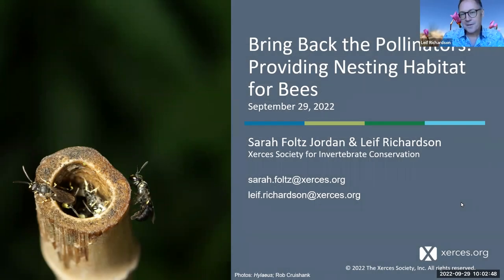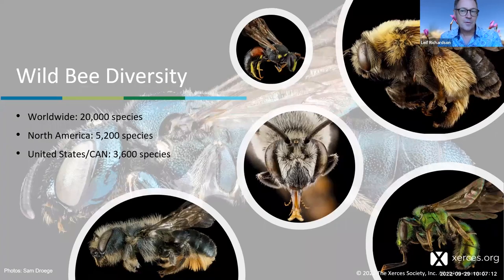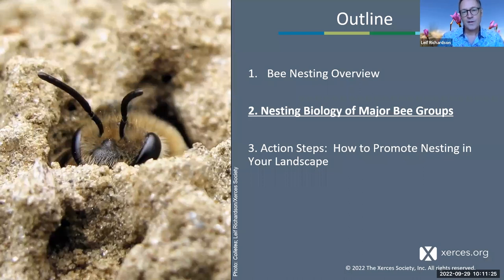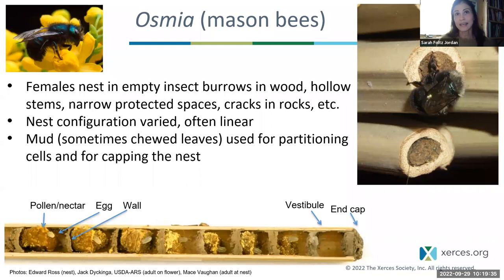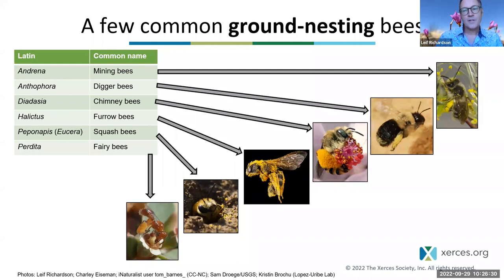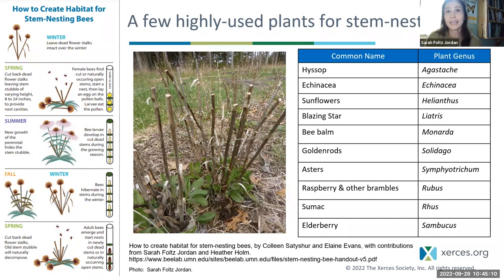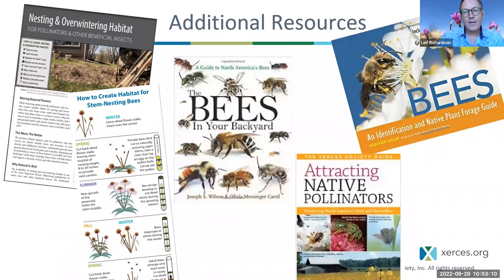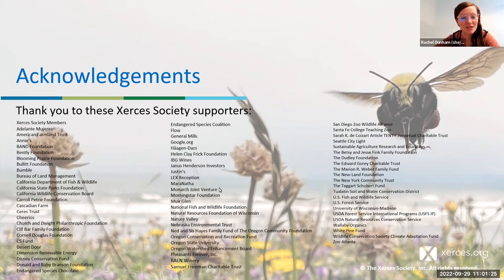Bring Back the Pollinators: Providing Nest Habitat for Bees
The availability of nesting habitat is a critical yet often overlooked factor impacting native bee populations. In this webinar, Xerces Biologists, Leif Richardson and Sarah Foltz Jordan, will summarize nesting biology of major groups of bees, including leaf-cutter bees, mining bees, bumble bees, and many more. They will also offer numerous practical approaches to creating and managing nesting habitat features. Approaches are relevant to landscapers, farmers, gardeners, natural resource professionals, and anyone interested in taking the next step in supporting pollinators. Community science opportunities will also be discussed.

This is the fourth webinar in the four-part series Bring Back the Pollinators.
Cover Photo: Whitney Cranshaw